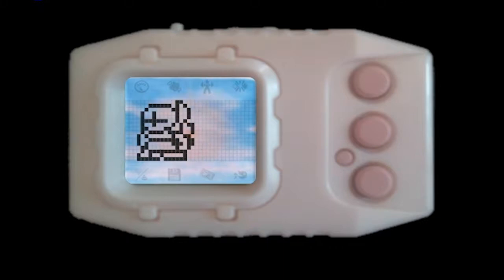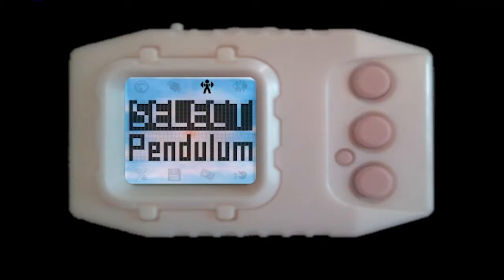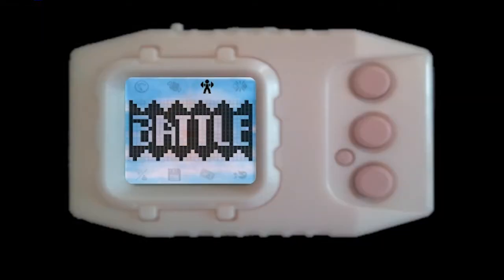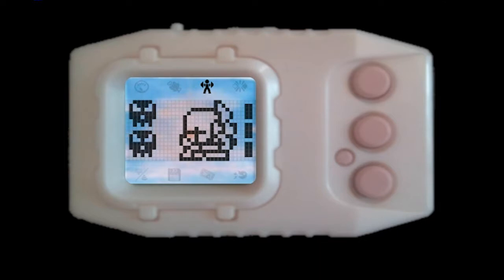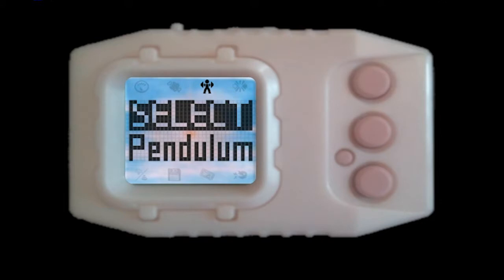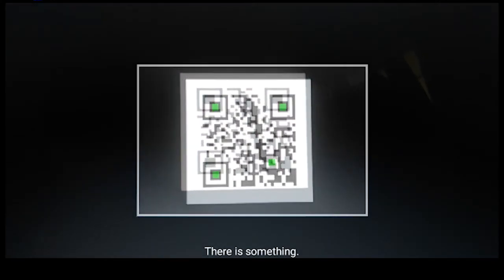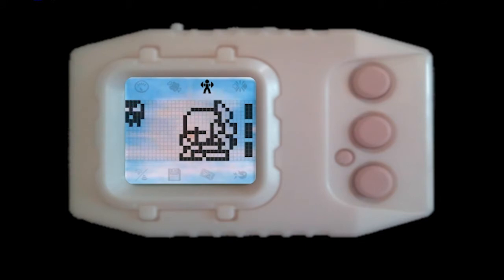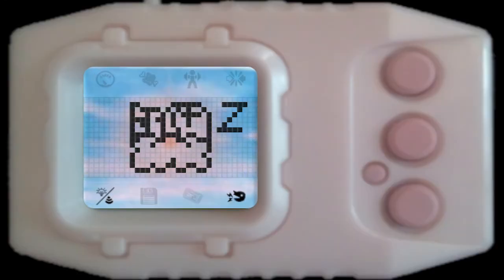Digimon Unlimited Digi Diary EP 13 What Are Those Tony of the SSBS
Two Brothers on a couch playing video games terribly.